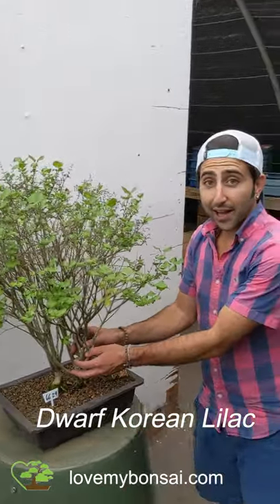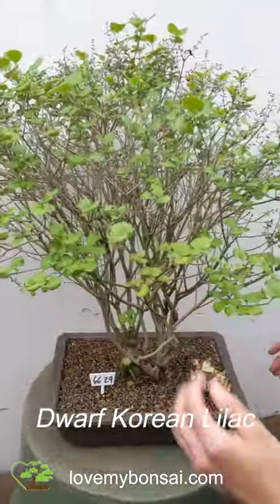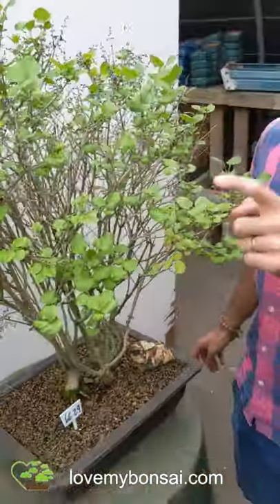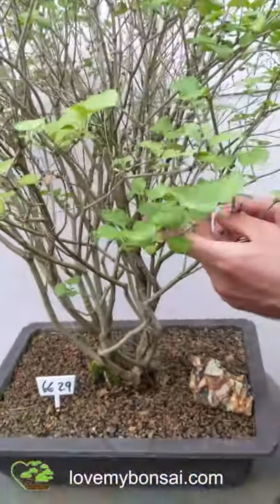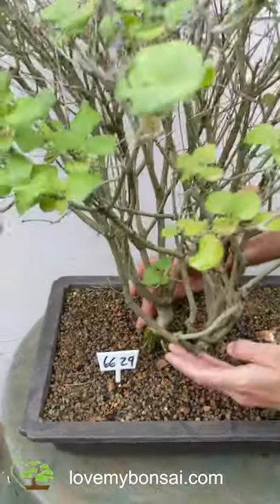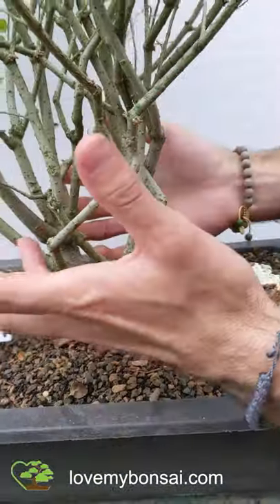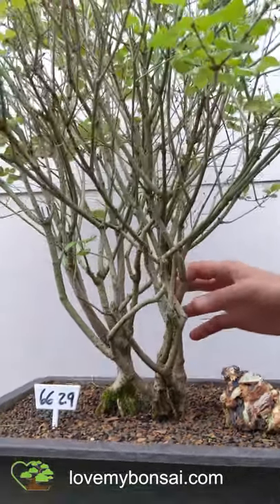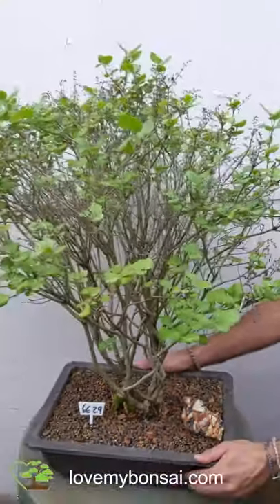Dwarf Korean Lilac Specimen Bonsai Tree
The Korean Lilac is very fragrant and profuse spring bloomer. The tiny light purple flowers fade to white.

This lilac is deciduous and needs to be kept outdoors.